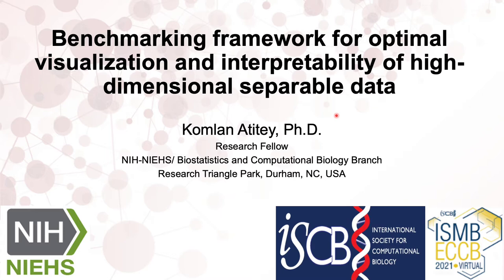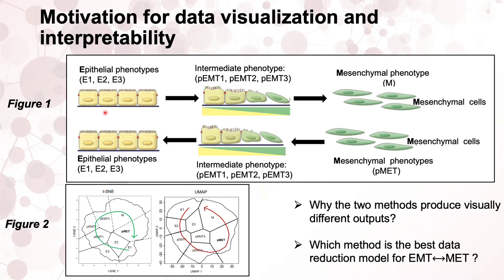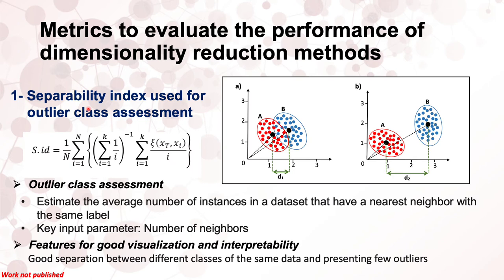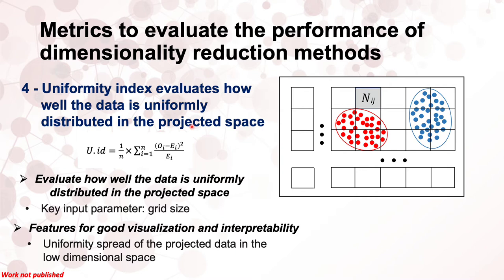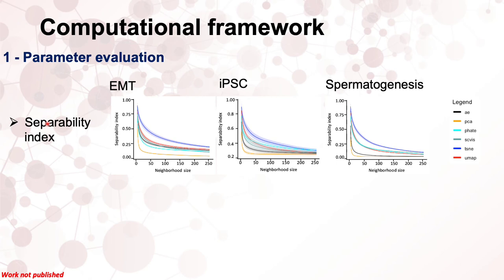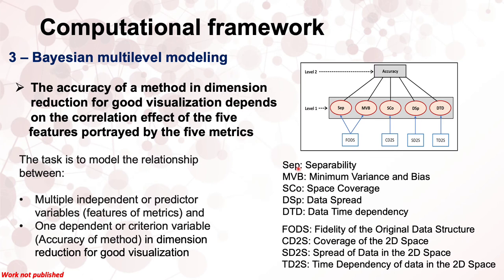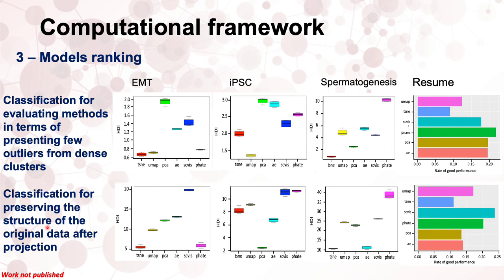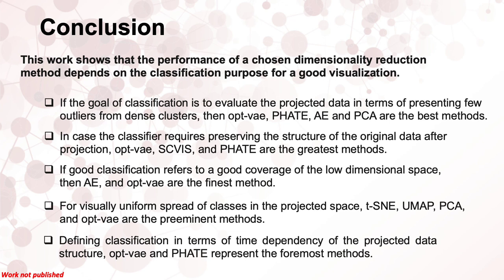Benchmarking framework for optimal visualization... - Komlan Atitey - BioVis - Talk - ISMB/ECCB 2021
Benchmarking framework for optimal visualization and interpretability of high-dimensional separable data - Komlan Atitey - BioVis - Talk - ISMB/ECCB 2021